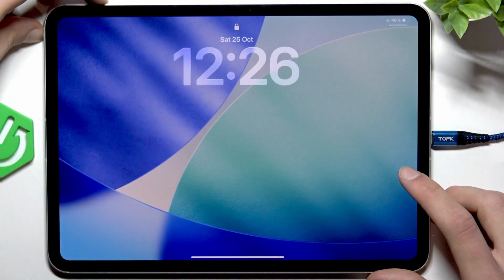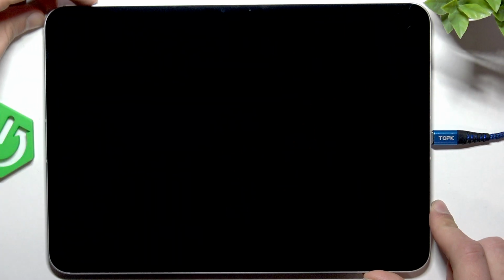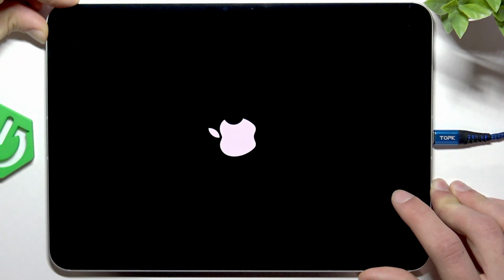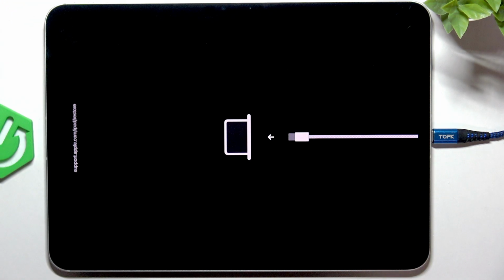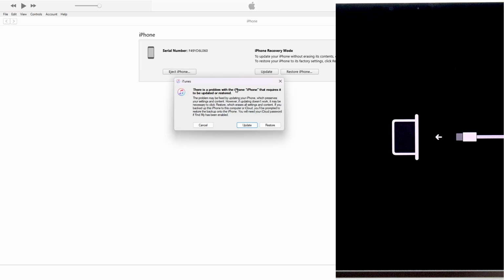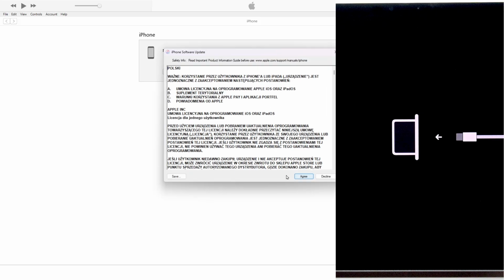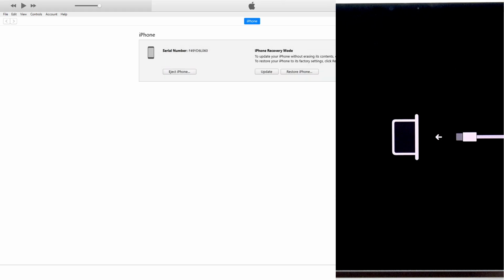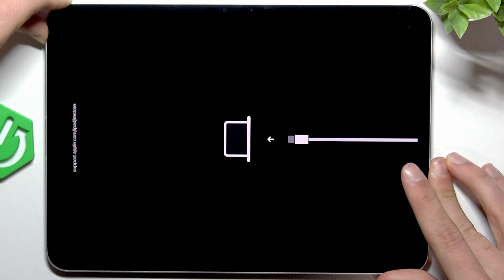How to Reset iPad Pro M5 Without Password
If you forgot your Apple ID password or can't access your iPad Pro M5, this video will show you how to reset your iPad Pro 11 (2025) without needing a password. Learn the step-by-step process to perform a hard reset using a computer, whether you have a Mac or Windows PC. We cover how to use Finder or iTunes, how to enter recovery mode, and how to restore your iPad Pro M5 to factory settings. This method is perfect if you're locked out or need to erase your device for a fresh start. Follow along to get your iPad Pro 11 (2025) working again quickly and safely.

How to reset iPad Pro 11 (2025) without Apple ID password?
How to use recovery mode to reset iPad Pro M5?
How to restore iPad Pro 11 (2025) to factory settings without password?

0:00 Introduction
0:06 Connect iPad Pro M5 to Computer
0:21 Open Finder or iTunes
0:33 Power Off the iPad Pro
0:54 Enter Recovery Mode
1:24 Restore iPad Pro Using Finder or iTunes
2:01 Complete Factory Reset and Restart
2:20 Final Steps and Outro